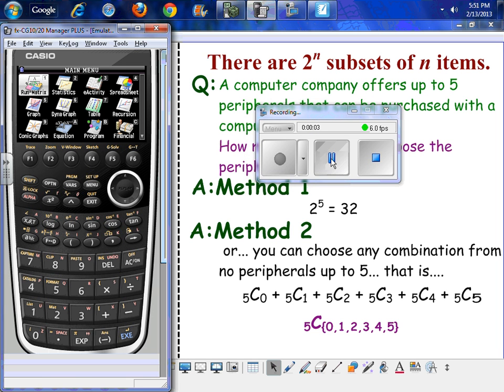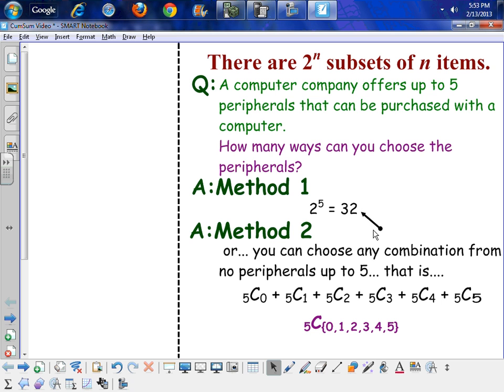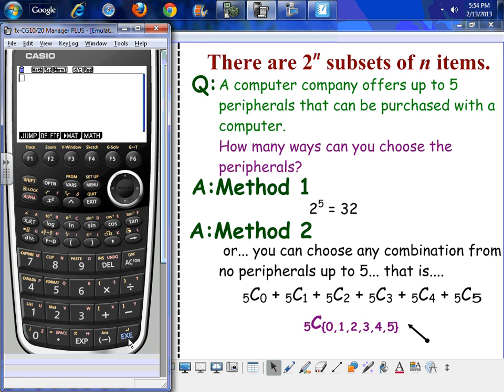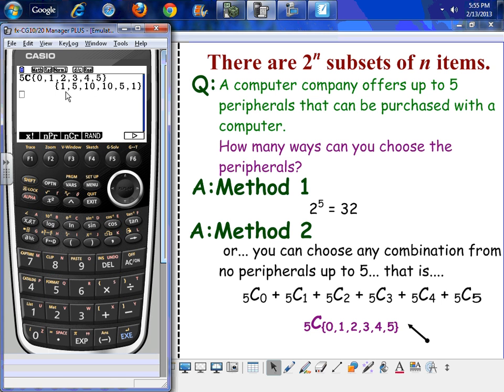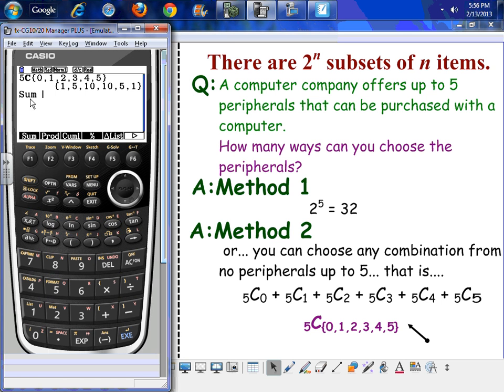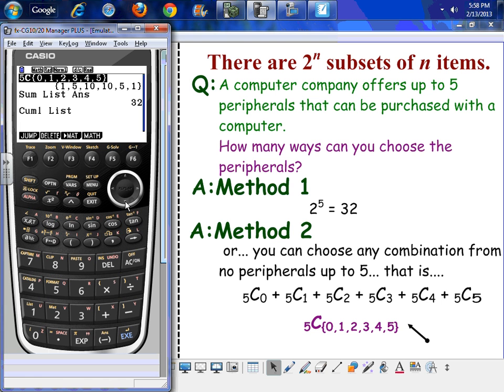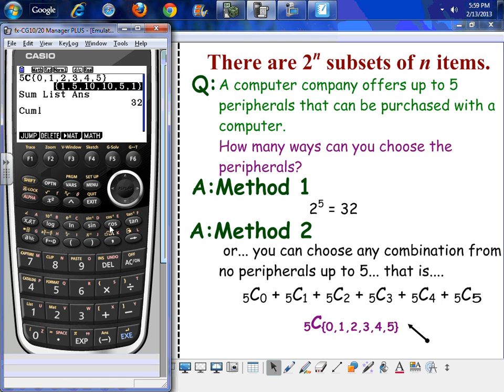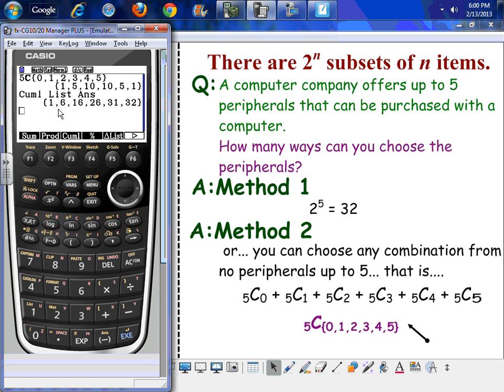Prizm Cumulative Sum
How to use Casio Prizm to calculate multiple Combinations in one step and find their sum.